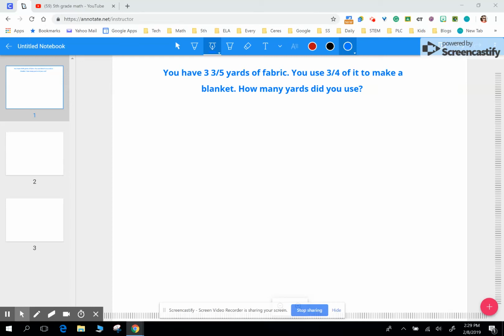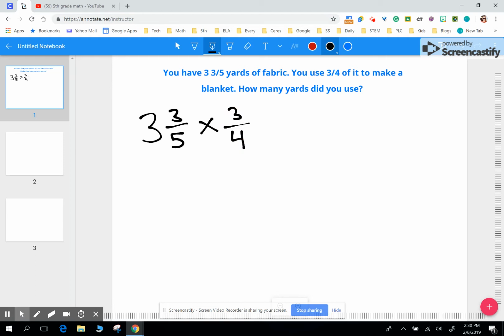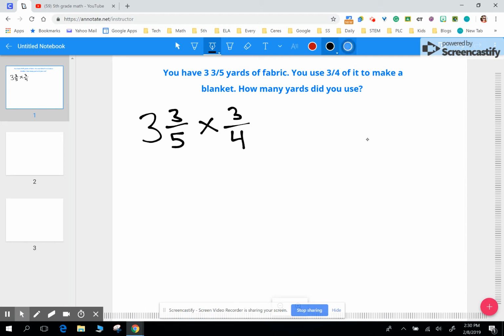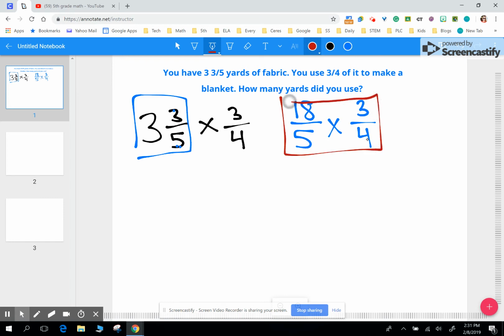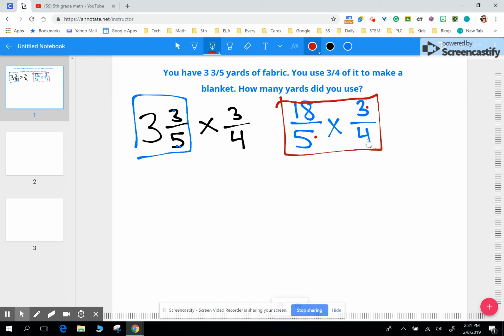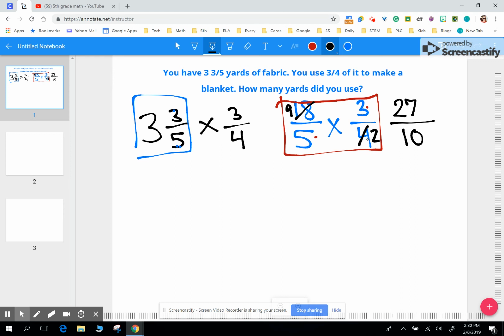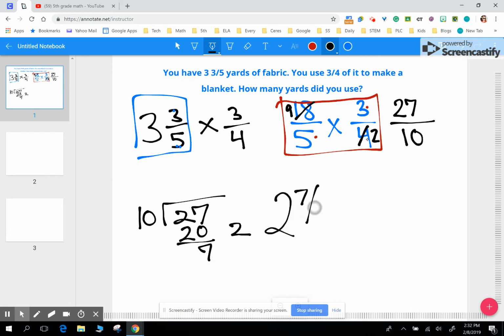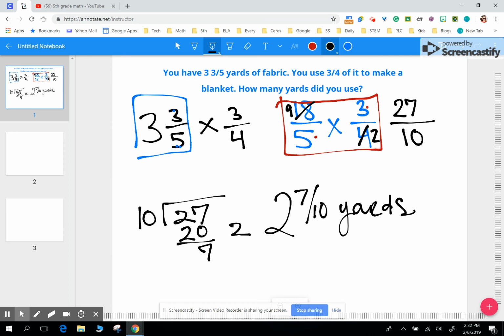Multiply Mixed Number with a Fraction Make a blanket